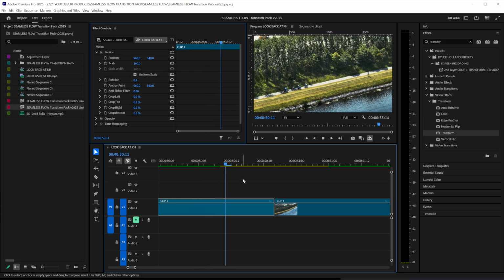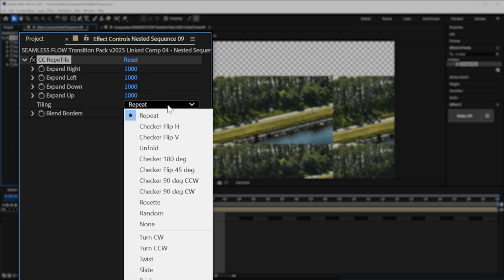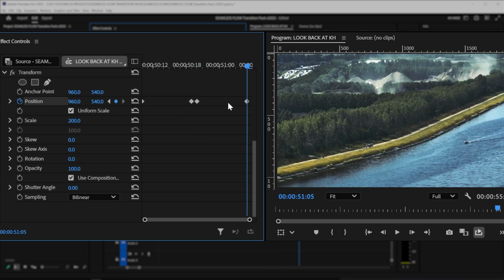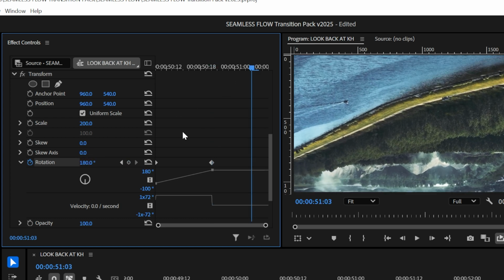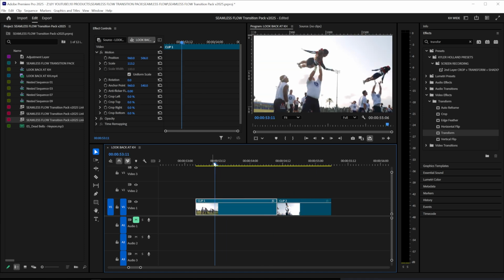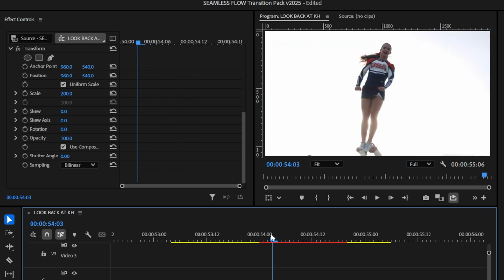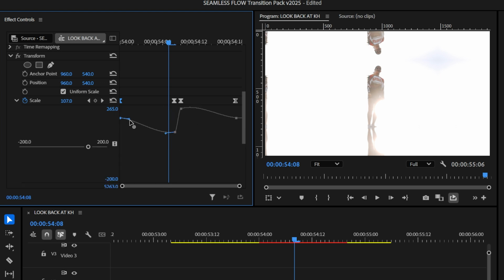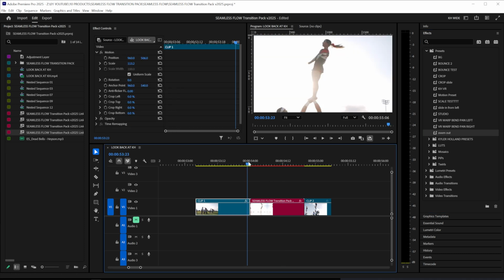Fastest ZOOM, SPIN, SLIDE Transitions Tutorial in Premiere Pro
This is the fastest way to make ZOOM + SPIN + SLIDE Transitions in Premiere Pro. 🔥

👀 CHAPTERS 👀
0:00 | INTRO
0:15 | THE ULTIMATE EFFECTS PACK
0:26 | HOW TO START
1:30 | SLIDE TRANSITIONS
2:37 | SPIN TRANSITIONS
3:44 | ZOOM TRANSITIONS
6:05 | SAVING AND USING PRESET

In this Premiere Pro tutorial, you'll learn the fastest techniques to create dynamic Zoom, Spin, and Slide transitions that add a professional touch to your videos. This step-by-step guide walks you through using After Effects, nesting clips, and applying precise keyframe adjustments for smooth transitions. Plus, you'll discover tips on adding motion blur and saving presets to streamline your workflow. If you're looking for an even quicker solution, check out the Ultimate Effects Pack linked below for a drag-and-drop approach that saves time without sacrificing style.